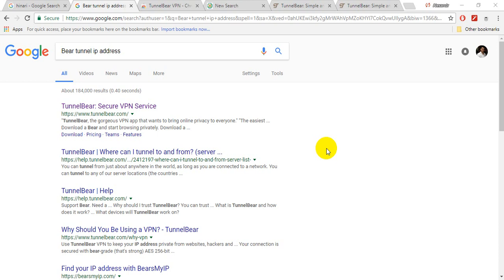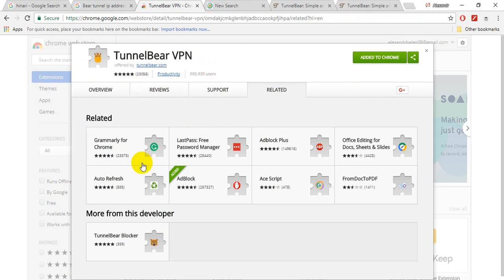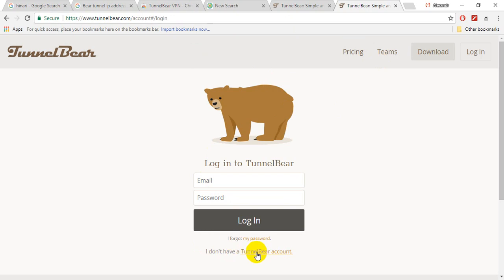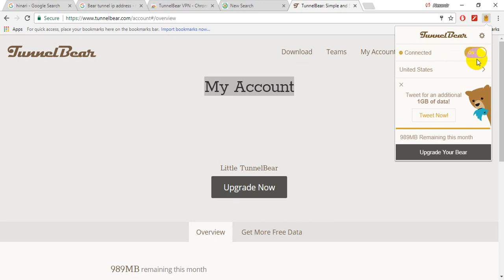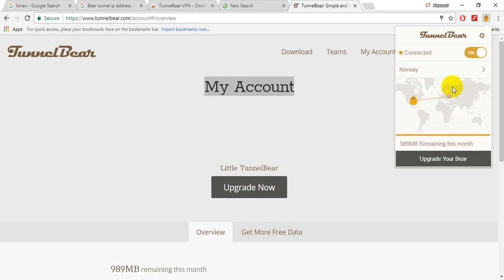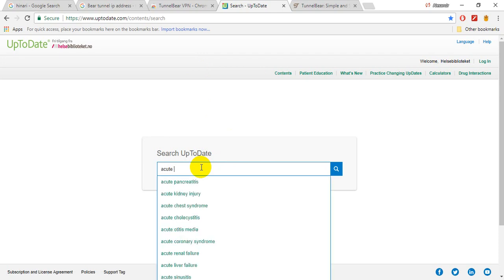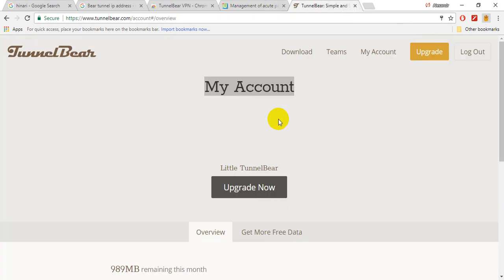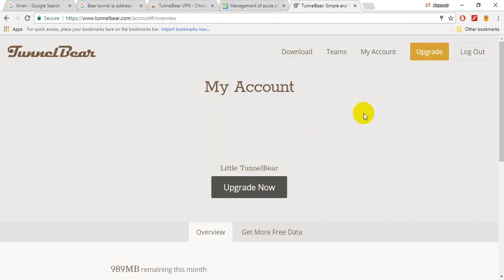IP address changing with TunnelBear VPN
After this you can access UPTODATE for free as every Norway country  living people.